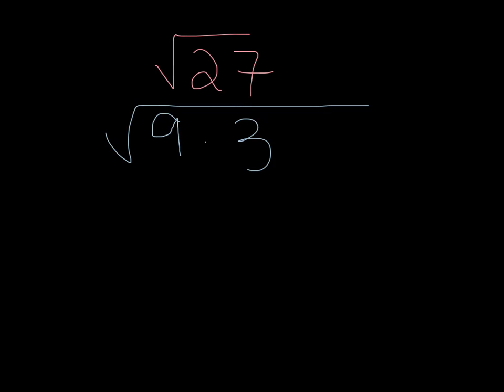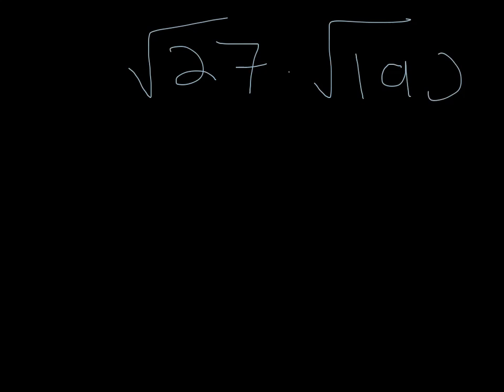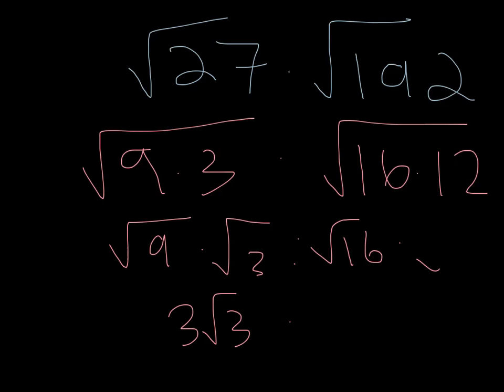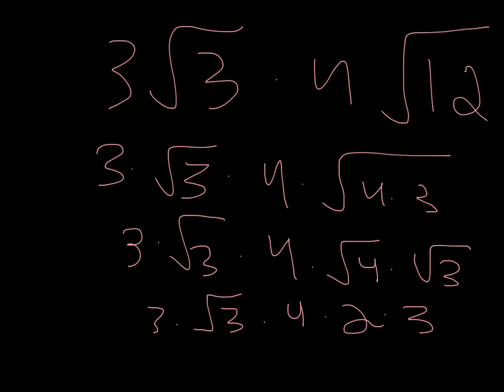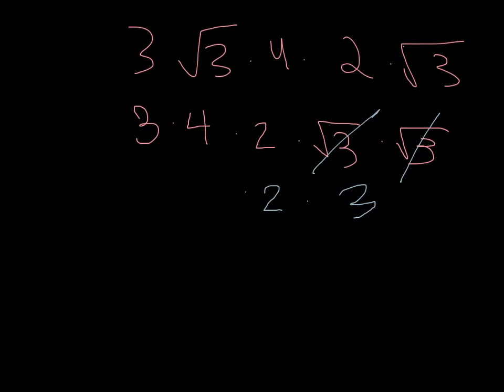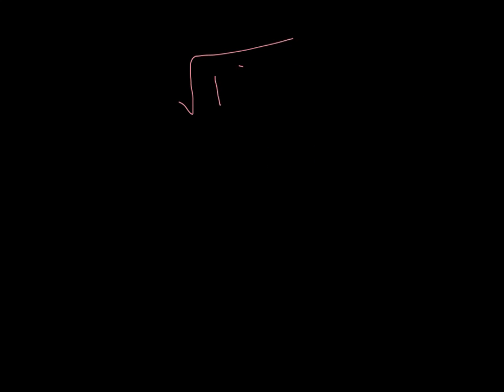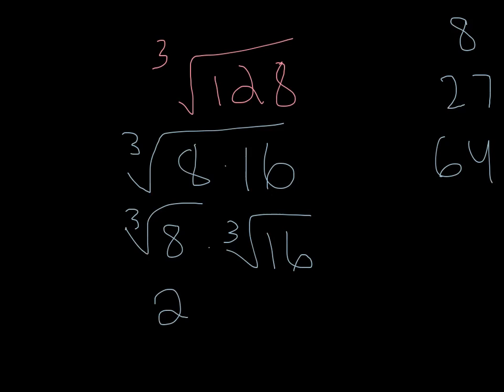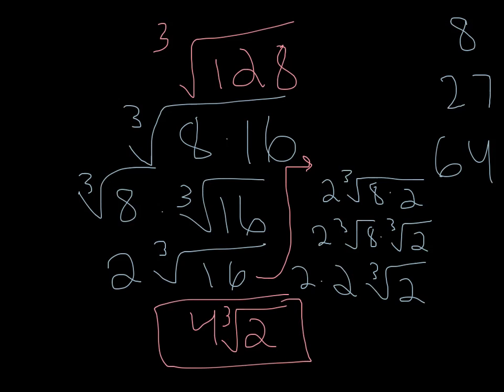Simplifying Radicals Maya/Liv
B Block Geometry 2015